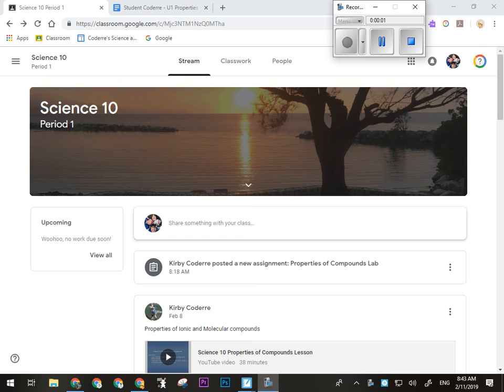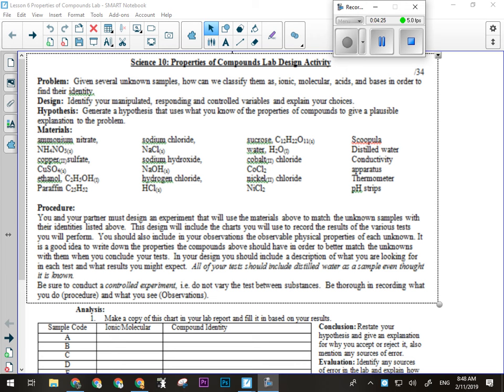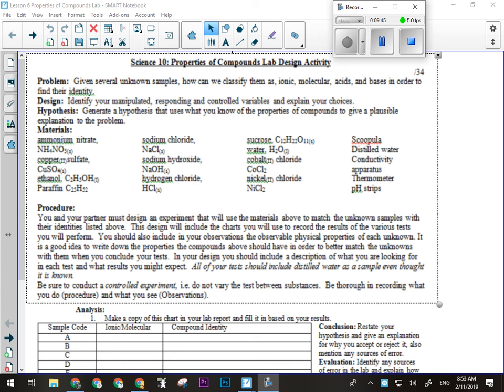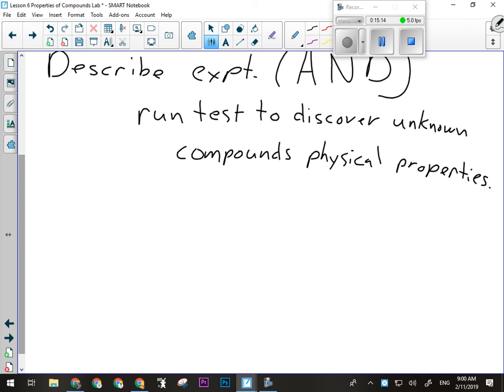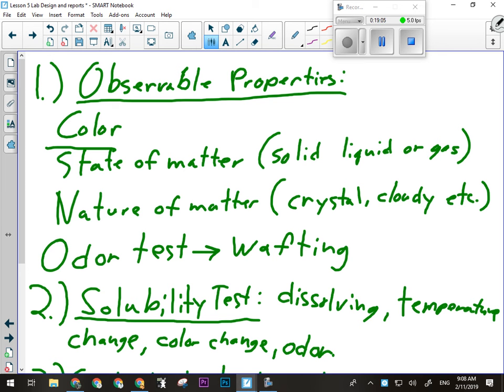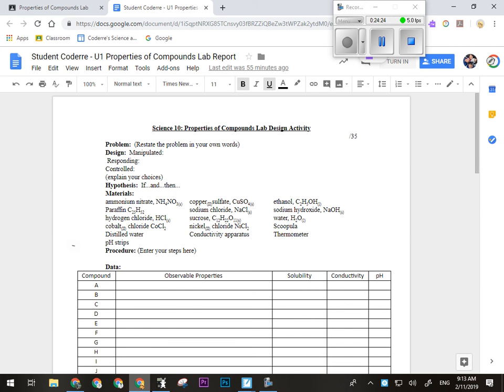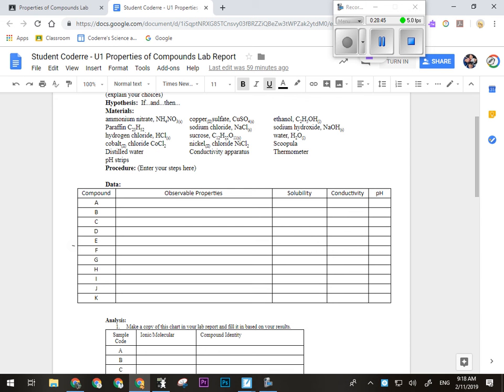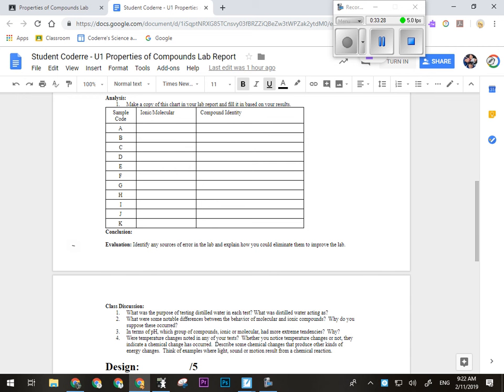Science 10: Properties of Compounds Pre-LAB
Instructions for completing Lab report